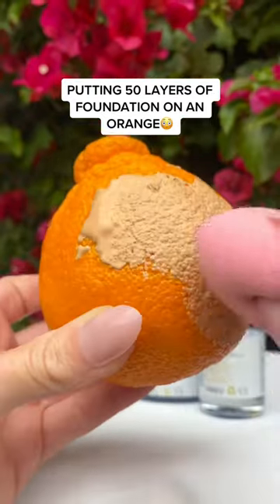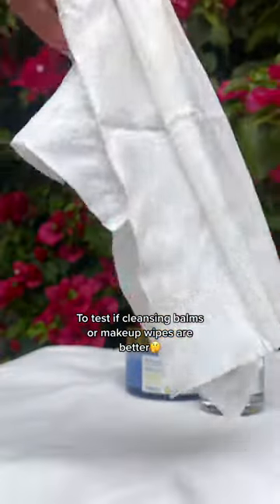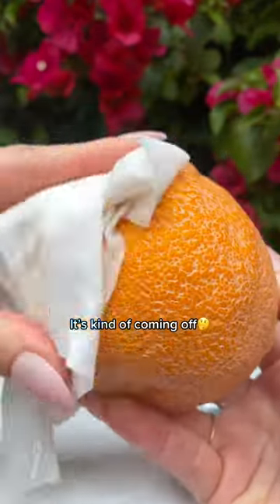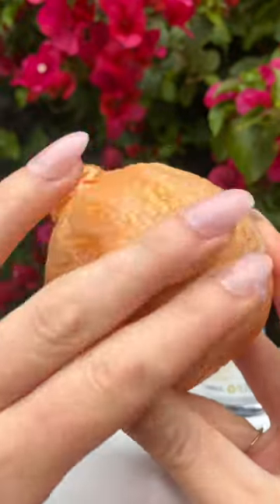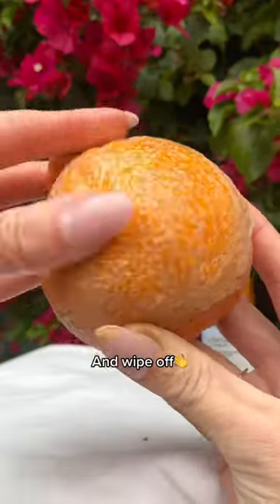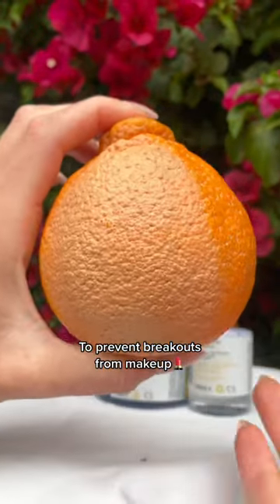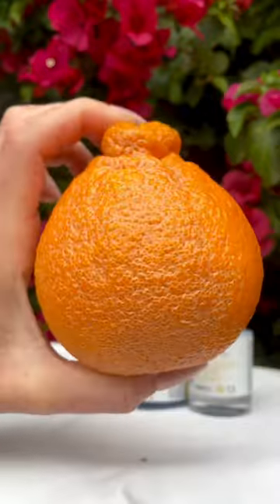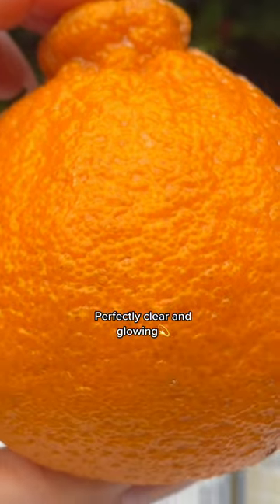TESTING IF SKINCARE CLEANSING BALMS REALLY WORK!